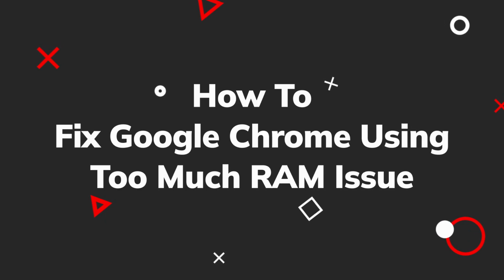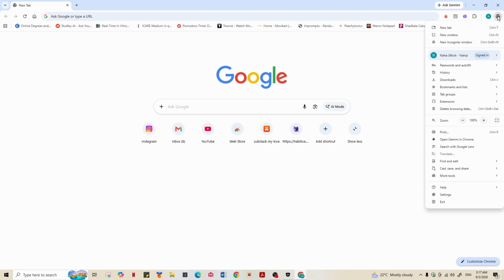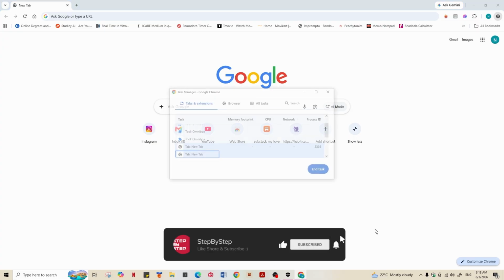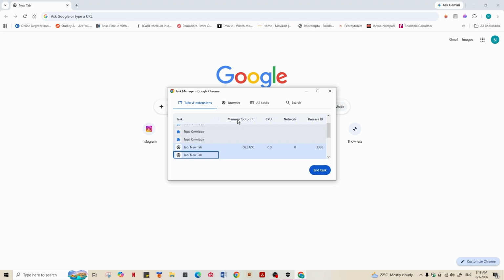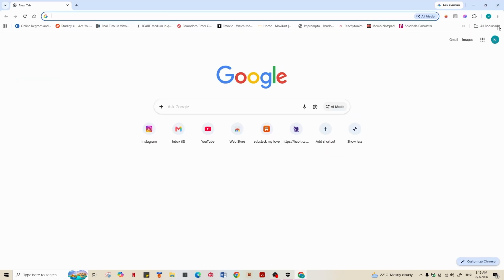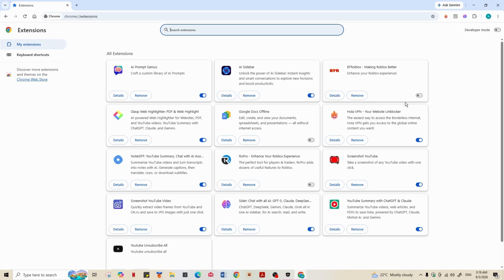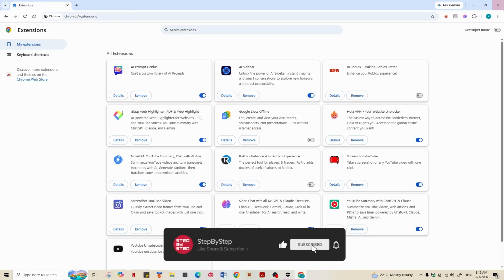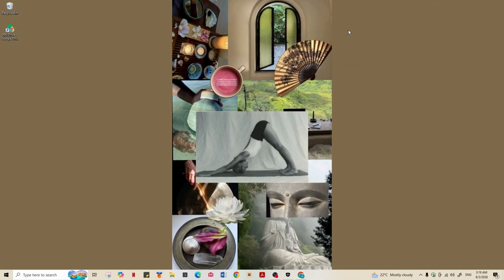How to Fix Google Chrome Using Too Much RAM Issue 2026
Want to make Google Chrome faster and reduce high memory usage on your computer? 🌐💻 In this step-by-step 2026 guide, you’ll learn how to fix the Google Chrome using too much RAM issue and improve Chrome’s performance without closing all your important tabs.

What You’ll Learn in This Video:
✅ How to check how much RAM Google Chrome is using
✅ How to close Chrome tabs and processes using too much memory
✅ How to disable unnecessary Chrome extensions
✅ How to use Chrome’s built-in Memory Saver feature
✅ How to clear Chrome cache and browsing data
✅ How to update Google Chrome for better performance
✅ Tips to reduce Chrome RAM usage and improve overall speed

Whether Chrome is slowing down your computer, using excessive memory, or making other applications lag, this tutorial will show you practical ways to reduce Chrome RAM usage and improve performance in 2026.

📌 Chapters:
⏱ 0:00 - Introduction
⏱ 0:10 - How To Fix Google Chrome Using Too Much RAM